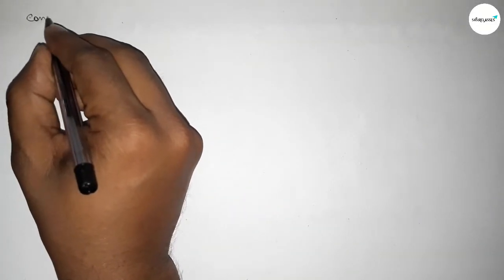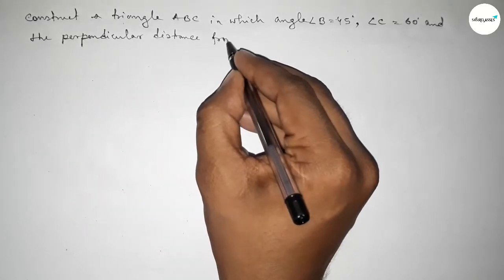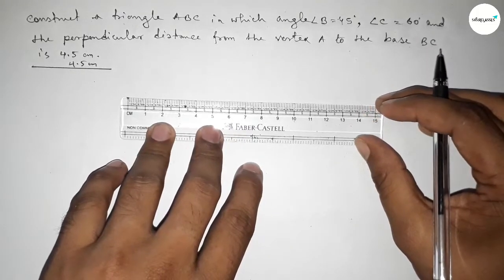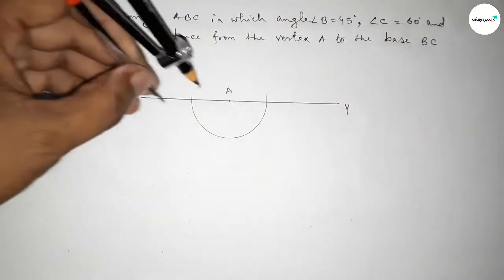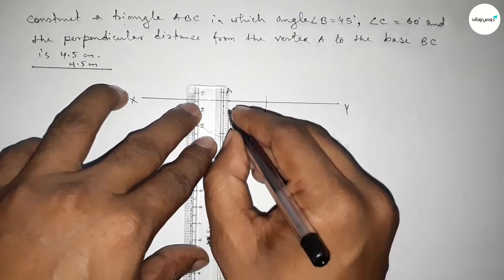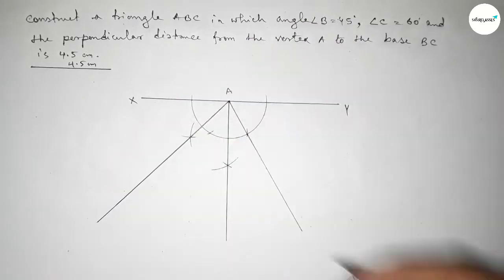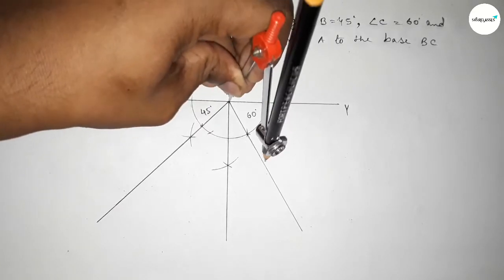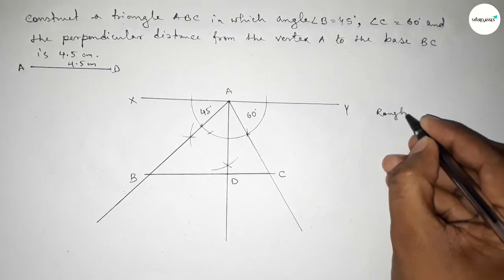Construct a △ABC in which ∠B=45°,∠C=60° and perpendicular distance from vertex A to base BC 4.5cm.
In Easy Way how to construct a △ABC in which  ∠B=45°,∠C=60° and the perpendicular distance from vertex A to the base BC is 4.5cm.shsirclasses